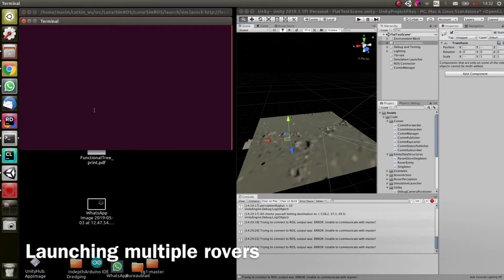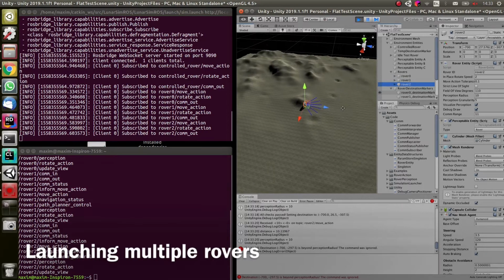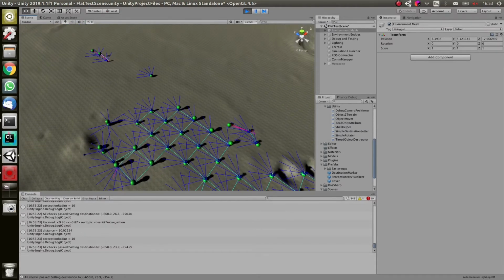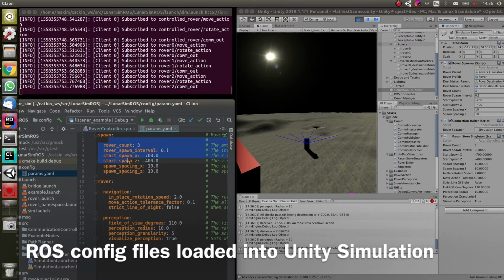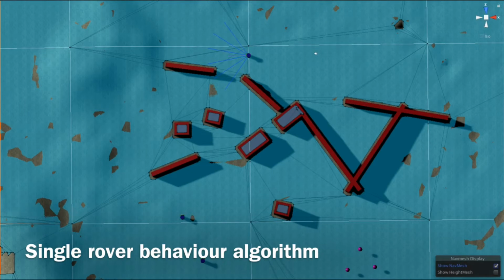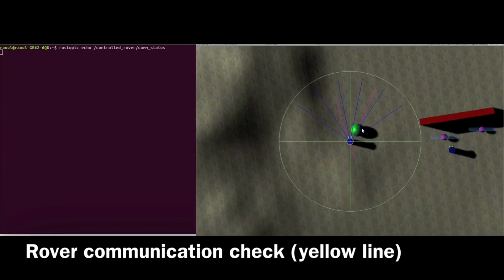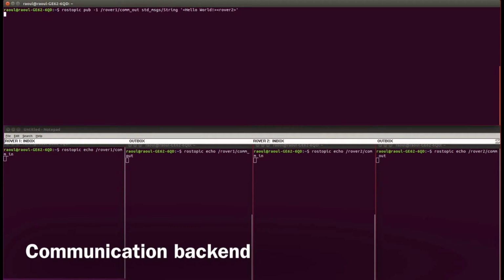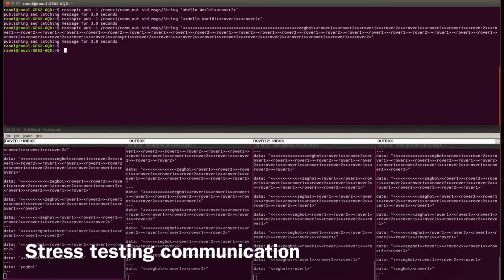LunarSim Development Log - Week 4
In this week we show our progress on multi-rover simulation, communication simulation between rovers and a first version of single-rover behaviour.